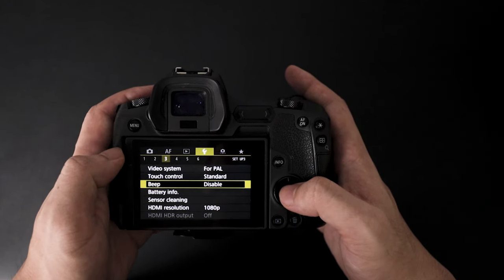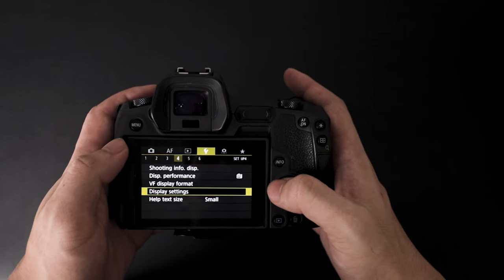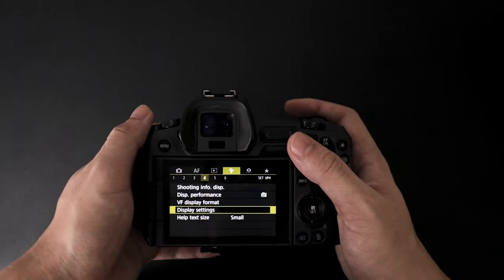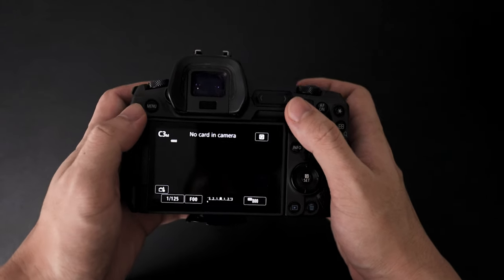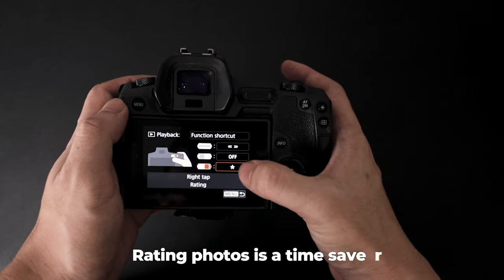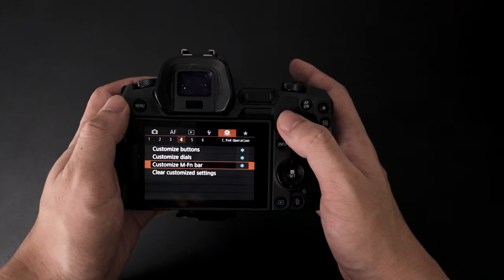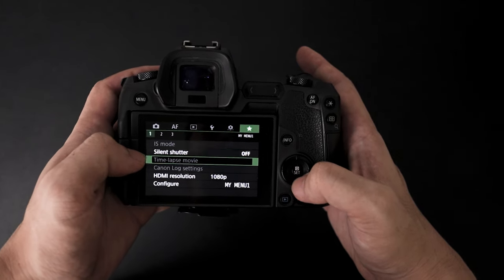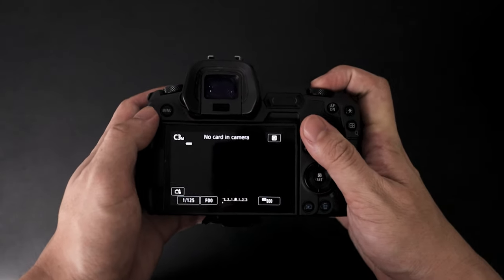My Canon EOS R Settings in 2021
The first Canon camera to have the new RF Mount, the Canon EOS R came out to the world with much criticism, but that all soon faded away after people realized that specs isn't everything. I've been using the Canon EOS R as my main workhorse for photography and video production for the last 3 years now and it has worked well for my style of projects. Even with the Canon EOS R5 and R6, I'm not compelled to upgrade my R.

This series of videos is to share how I've set up my cameras to work well for my photography and video production jobs. I know starting off in photography and video creation can be intimidating so here's my settings to help you along your creative journey. I've personally owned the Canon EOS R for almost 3 years now and it's still one of the best cameras to get if you're serious about being a professional.

Hope these settings become a good base for you to begin on this journey.